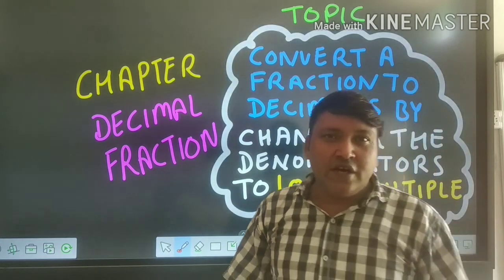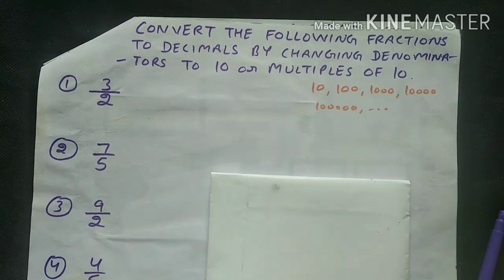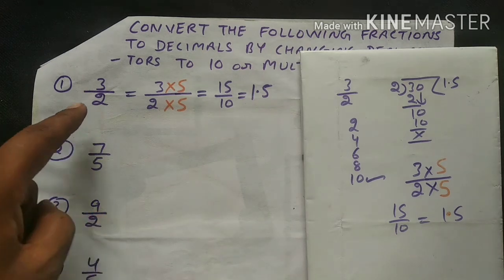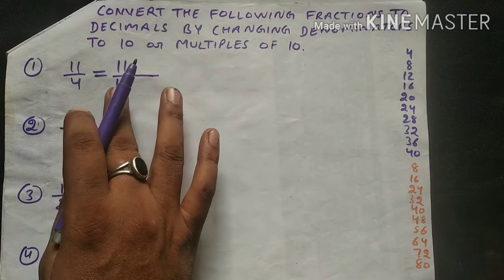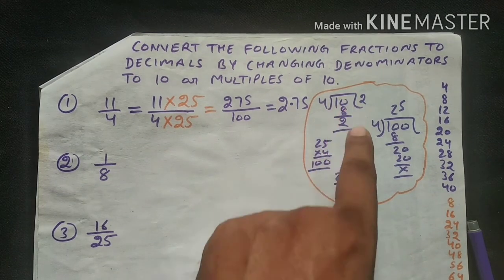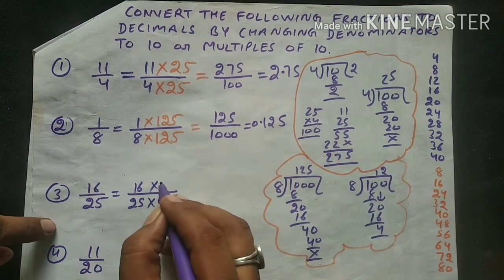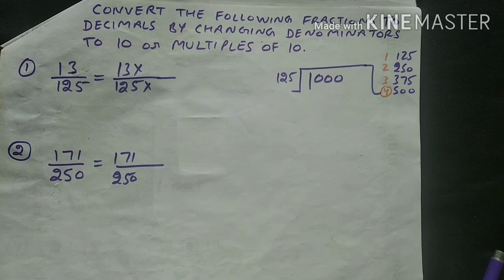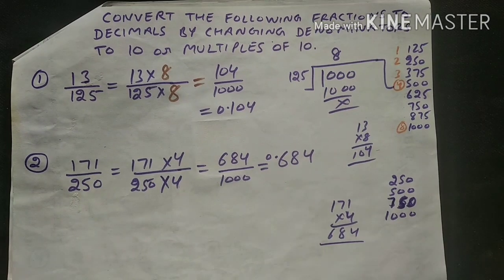Conversion of fractions to the decimal numbers without actual division